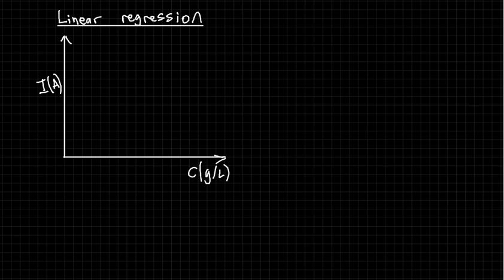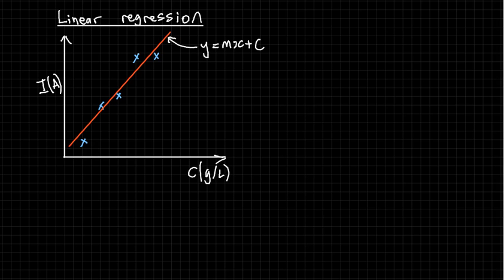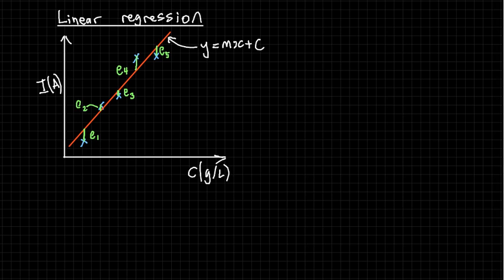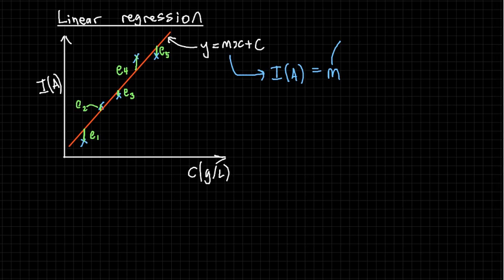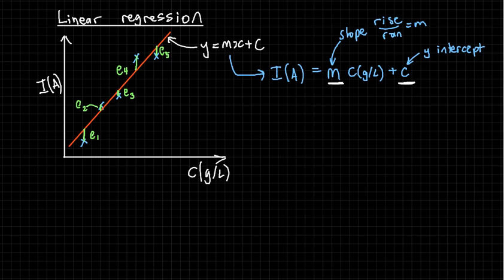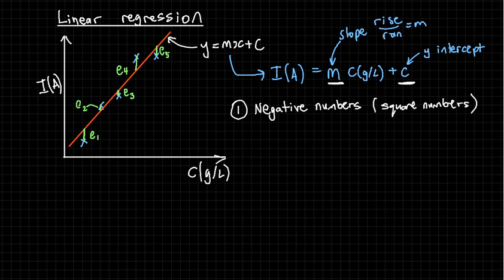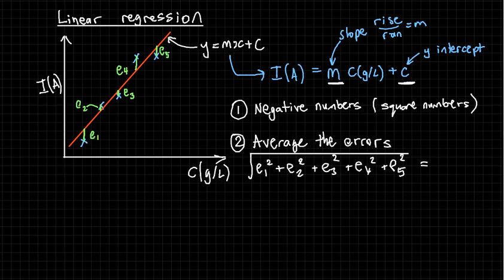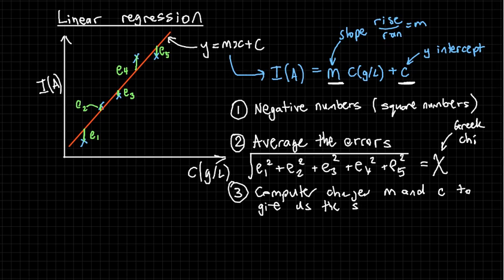Chem210 - Linear regression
Explaining fitting a line to a collection of points for physical chemistry at the University of Auckland